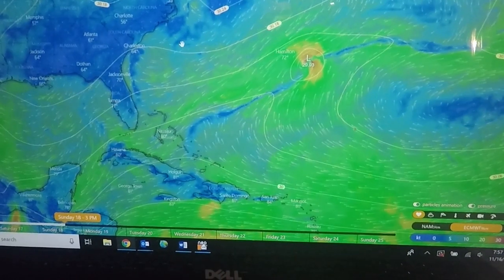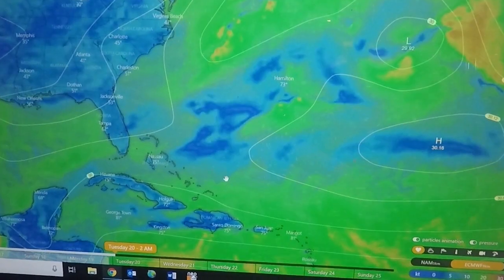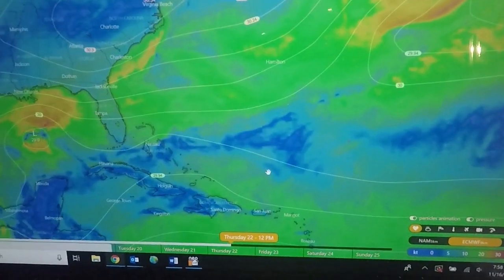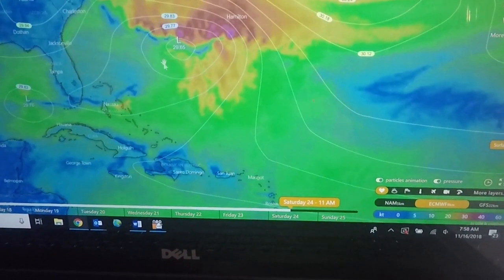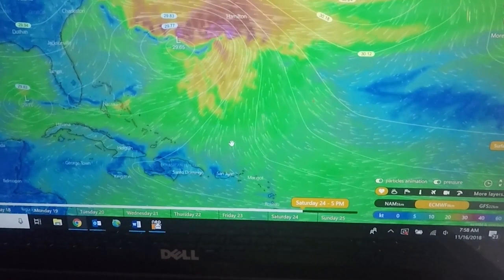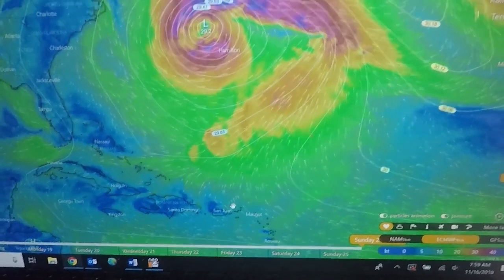Amari Episode 4, Half Way Across the Atlantic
With just three of us on Amari, our 46' Hylas, we are crossing the Atlantic Ocean! In this episode, see how we cook, navigate, and catch fish when there is exactly ZERO land in sight, the seas heave, and we roll with it.